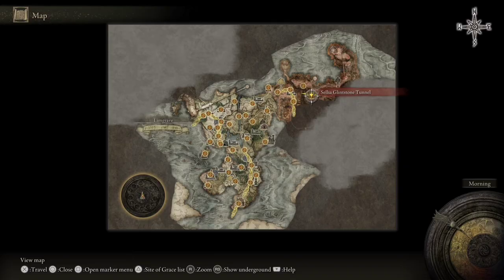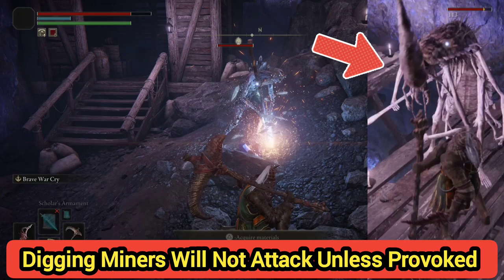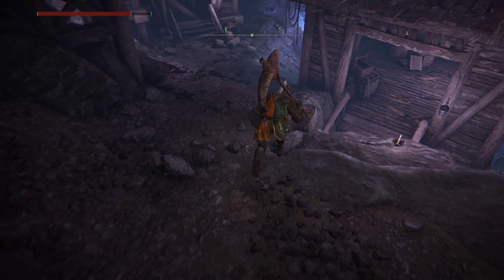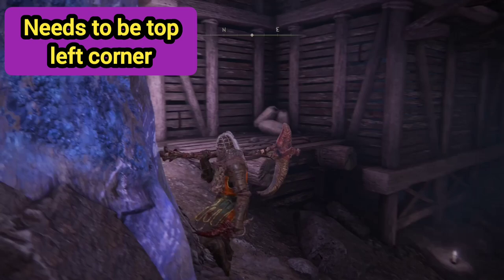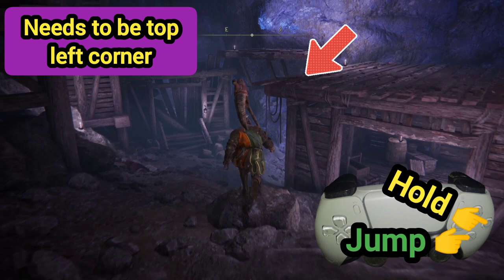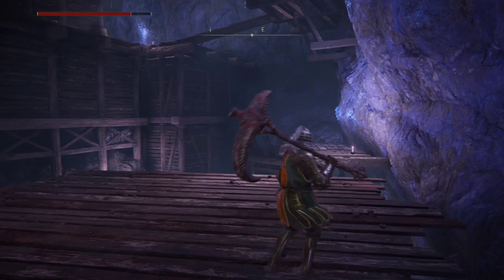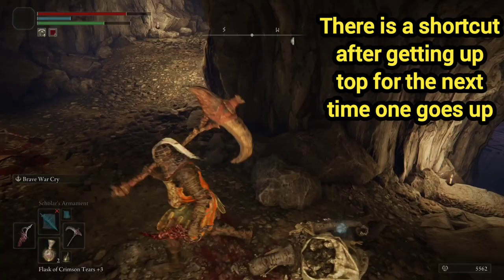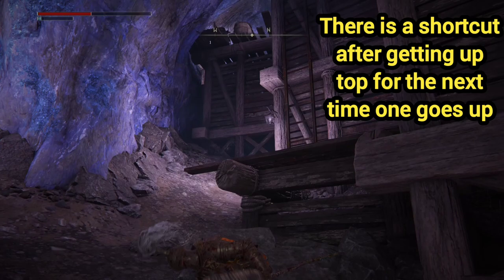How do you get to the upper level of Sellia Crystal Tunnel?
elden ring how to get to top of sellia crystal tunnel.
How do you get to the top of Sellia Crystal Tunnel?